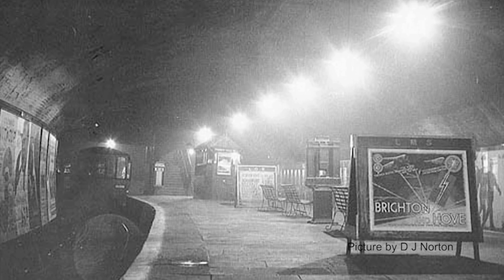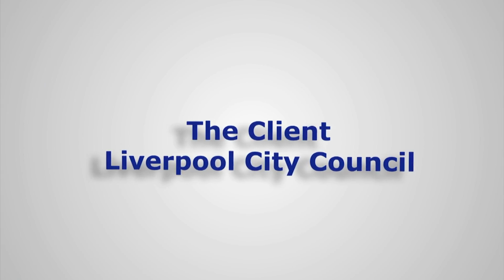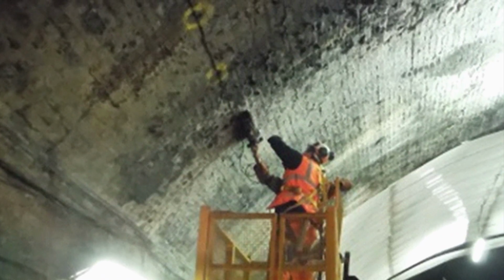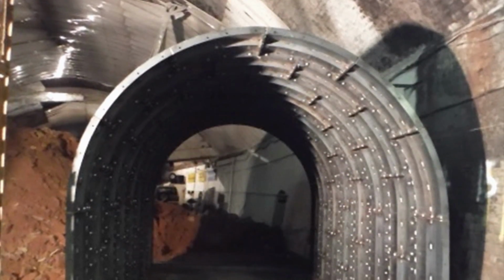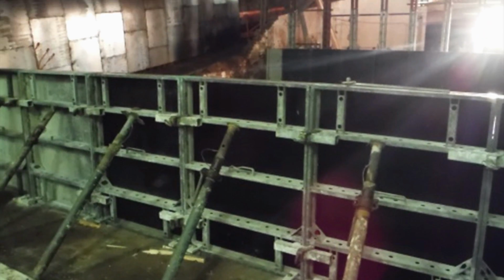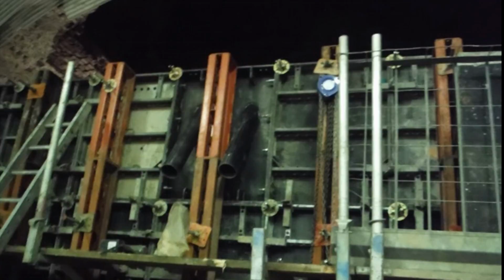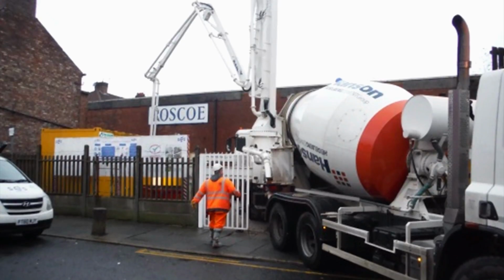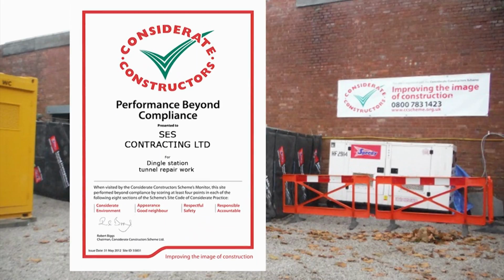DINGLE STATION TUNNEL COLLAPSE REPAIRS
Built in 1896, Dingle station was part of the former Liverpool Overhead Railway System.
During the summer of 2012 a section of the brick lined tunnel collapsed, leaving a cavity underneath 11 surface properties which resulted in the occupants being evicted for their own safety. The structural integrity of the tunnel had also been compromised and was subsequently deemed unsafe.
SES Contracting were awarded the contract by Liverpool City Council to repair the collapsed section of tunnel and return a sound structural environment, both within the tunnel and to the properties above.